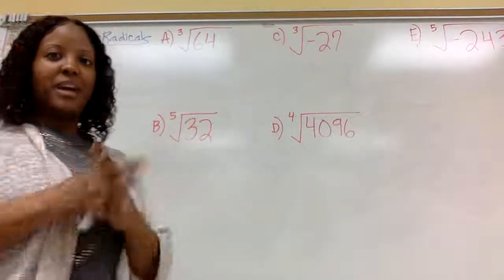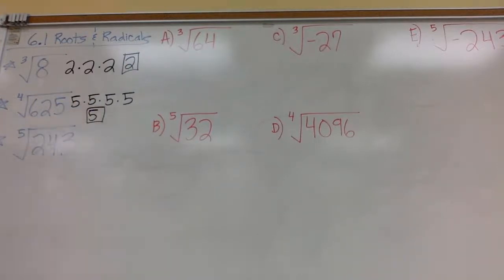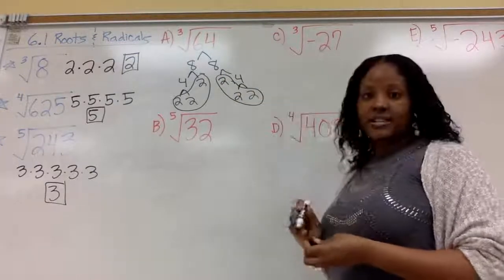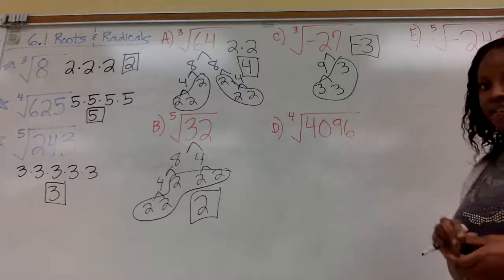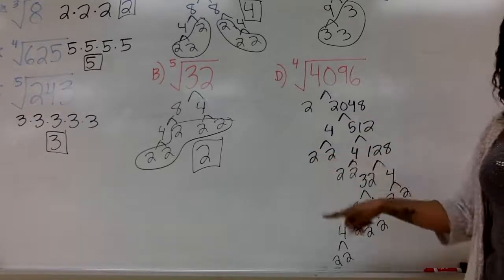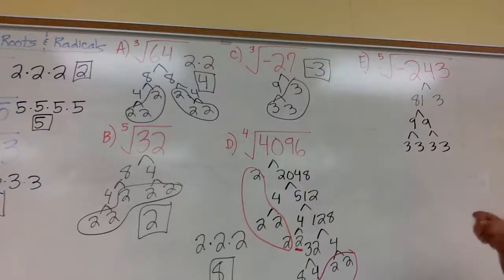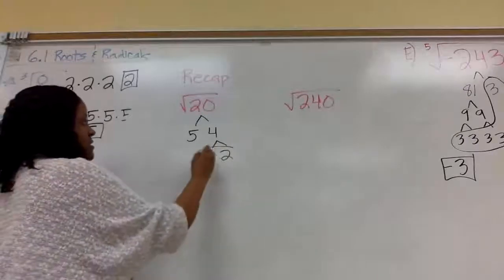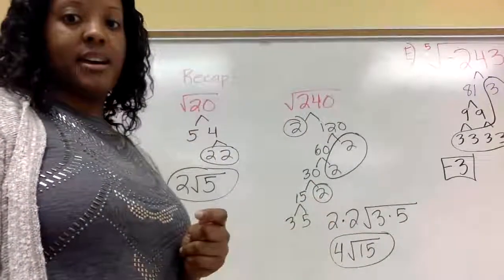Roots & Radicals Part 1